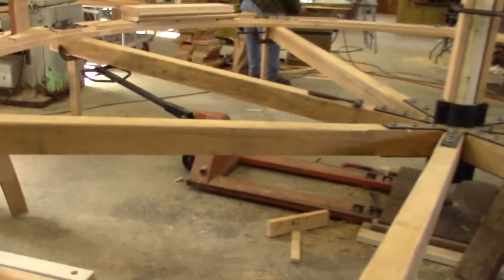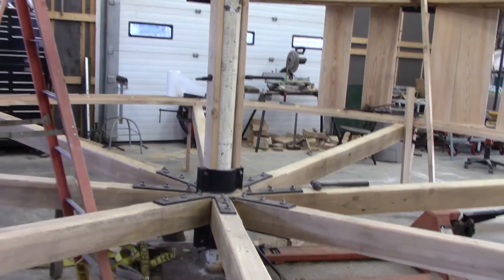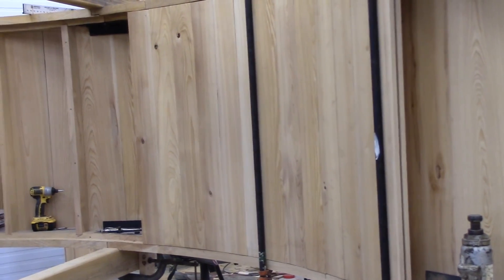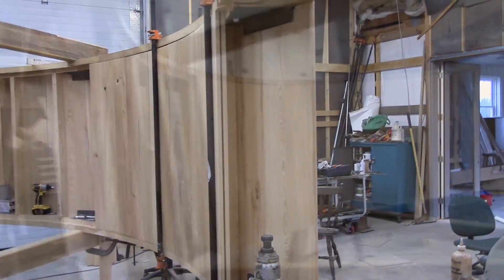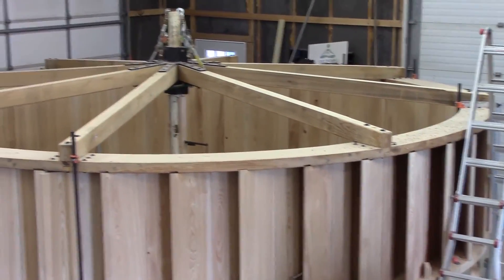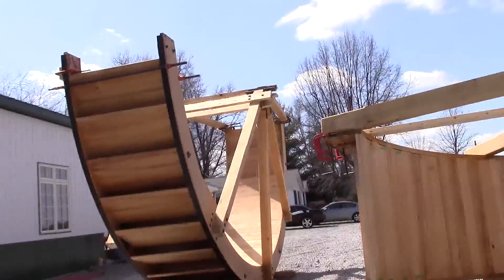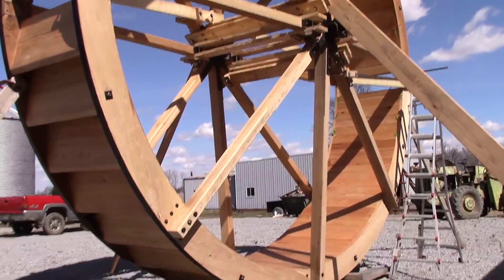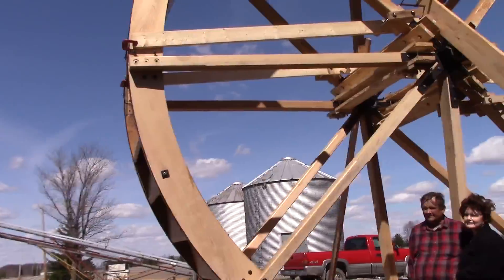The Creation of One of the Largest Wooden Waterwheels in the USA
This 6,000 pound waterwheel was built by John Roades, Master Carpenter, at his shop in Fayetteville, Ohio for the restoration of the Klosterman’s Mill (Brown County) in Georgetown, Ohio.  This waterwheel is 20’ in diameter.  The 40 buckets are 4’ wide.  It was constructed with 2,200 board feet of cypress wood found in Louisiana.  There are 1,240 pieces of wood in the completed waterwheel.  It was installed at the Klosterman’s Mill on April 11, 2015.

by Katy Gibson

Nestled in idyllic rolling hills between two small country towns, located on route 221 in Southern Ohio, sits the former Tunnel Mill, also known as Shuster’s Mill. One of the few remaining grist mills in the Midwest, originally built in 1843, it is now known as Klosterman's Mill after the new owners Ken and Judy Klosterman, also owners of the popular bakery of the same name. They have worked tirelessly along with their Project Manager Mark Smith to bring the mill back to its former glory.

Purchased by Ken and Judy in 2012, the building has been painstakingly restored brick by brick from the ground up in complete period correct fashion. When it came time to find the final and most important element in the mill restoration, the water wheel, they enlisted the services of John Roades.

A fine woodworking craftsman, John was preparing for retirement from decades of farming and was ready to turn his sights to his true passion and calling in life. After assisting Mark with other facets of the mill restoration project, including doors and window frames custom built to look original as well as function and withstand the unpredictable Ohio weather, John was eager for the opportunity to construct the wheel. The Roades family has a long tradition of operating grist mills in the region and John felt like this was the project of a lifetime, both paying tribute to his milling past as well as providing the challenge of piecing together a 20’ diameter, three ton piece of working art from another era.

Working in his state of the art woodworking shop, which he also designed and built by himself, John crafted the wheel piece by piece and assembled the entire project by memory. The majority of water wheels used in recent restorations are often designed and built by highly credentialed engineers and architects, often requiring numerous sets of plans and blueprints to complete. This was not the case for the Klosterman Mill, as the wheel was envisioned and crafted completely in John’s mind before being fully realized in its physical form. This is even more impressive once you begin to comprehend the scope of the project.

To fully appreciate the sheer size, not to mention the fine detailed nuances of the wheel, the main details are as follows. The water wheel is 20’ across, six feet at the hub, tapering to four feet at the buckets. The axel is constructed of five inch thick, schedule 120 wall tubing. Not able to find the proper parts available for purchase, John had to handcraft the bearings from 40 lbs of procured babbit. There are 40 buckets with all the joints splined in both the buckets and the floor to allow for expansion and contraction, hence increasing the lifespan of the wheel. Likewise all joints in the spokes and rim are self-draining to avoid pockets where water can collect and cause decay. The wheel contains over 2,200 board feet of cypress, carefully sourced from a mill in Louisiana and custom cut for the project from John’s specifications. It was selected for its resistance to decay as well as its longevity when exposed to water and the elements. Over 200 historically accurate square headed bolts and nuts were used in construction, highlighting the fact that period correct hardware was one of the biggest challenges of building the wheel. When certain items couldn’t be found, like the above mentioned bearings, John had to resort to building or crafting them himself. There are 1,240 individual pieces of wood in the wheel that were all custom cut and assembled by hand with the final weight checking in at over 6,000 lbs. The wheel took four months to build.

While John was happy to have the project completed and installed, he looks forward to the possibility of more water wheels in his future, always eager to take on new challenges. He extends his sincere gratitude to Ken and Judy Klosterman and Mark Smith for the opportunity to be a part of this restoration.